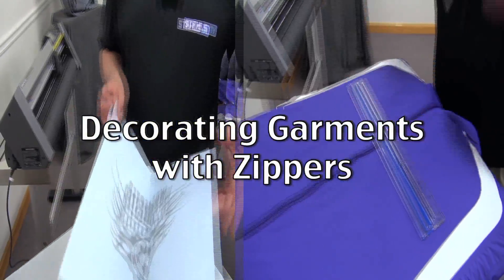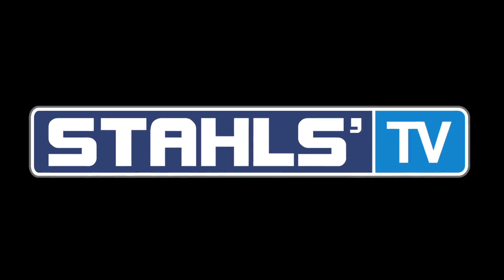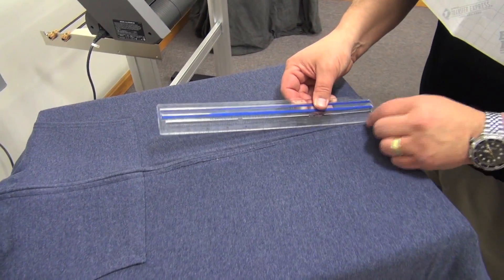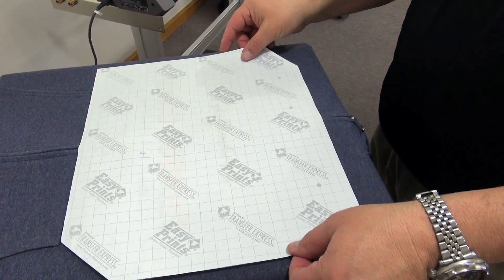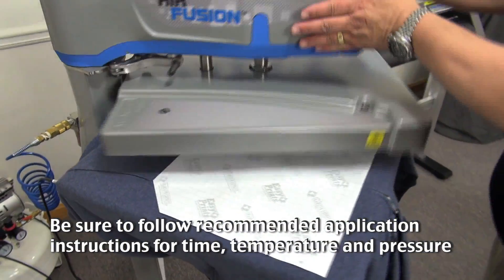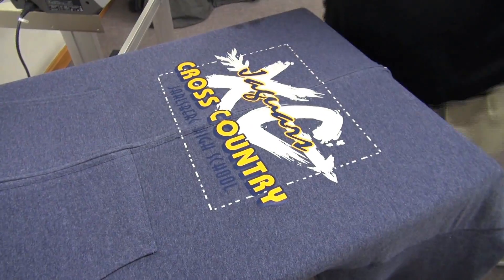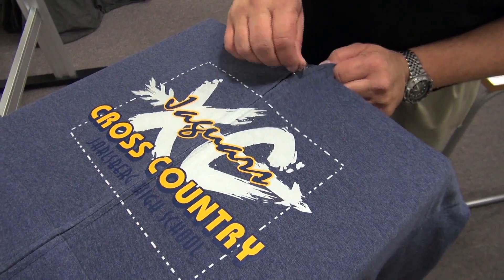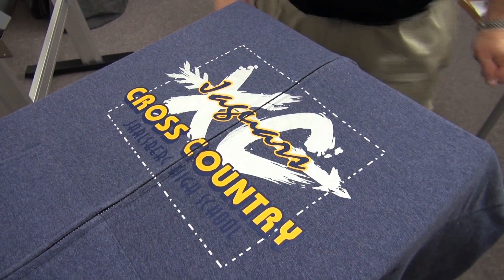Heat Press a Zip-Up Sweatshirt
Looking to learn how to heat press a zip up sweatshirt perfectly?Stahls TV Presenter, Josh Ellsworth demonstrates how to heat apply a screen printed transfer to a hooded sweatshirt with a zipper.